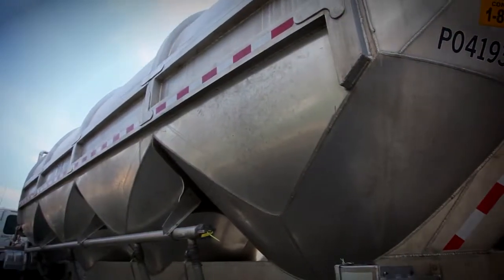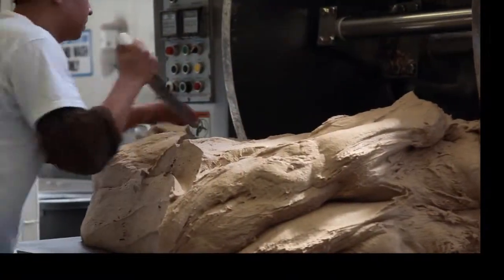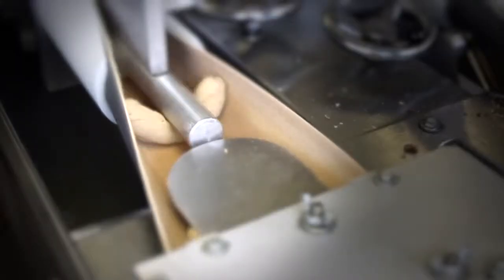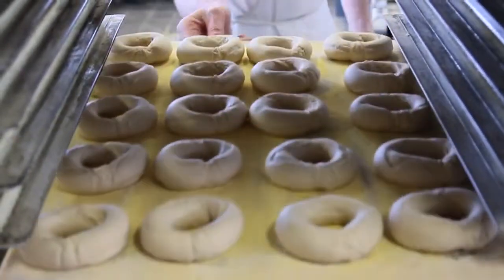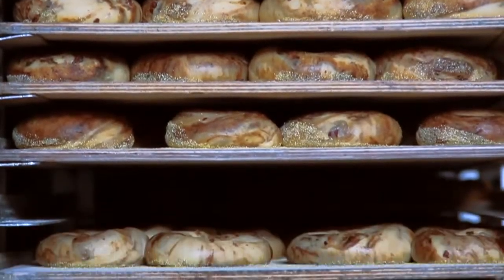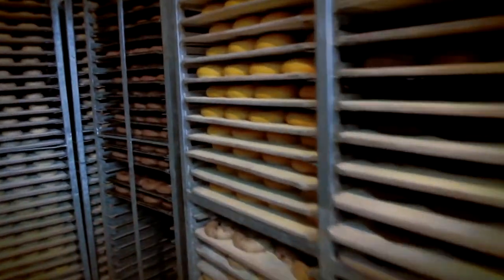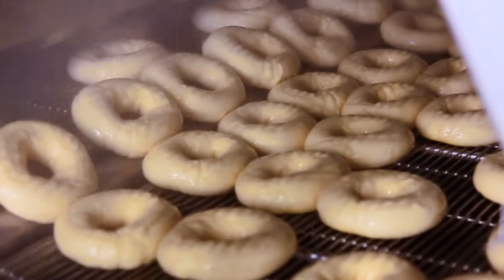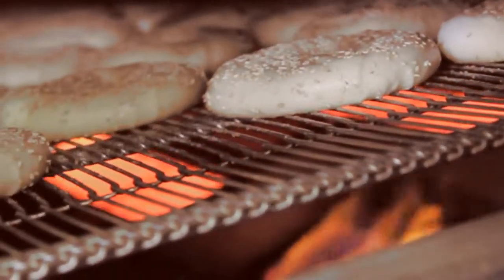Behind the Bagels - New Yorker Bagels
Behind the scenes info from New Yorker Bagels, the world's largest wholesale bakery of fresh New York Bagels. Fresh from the oven to you!